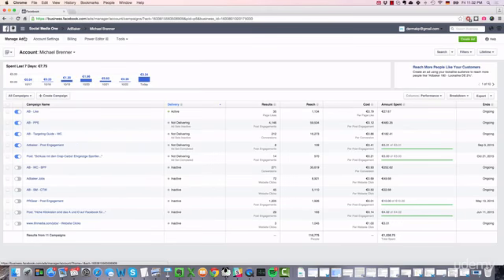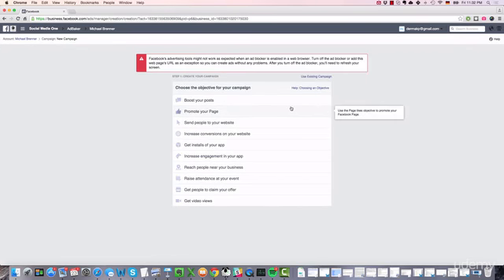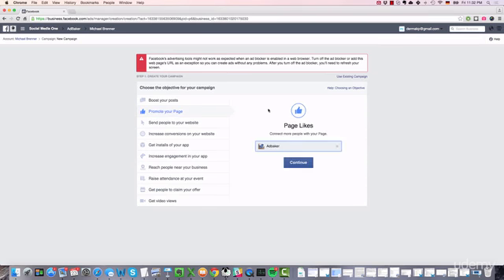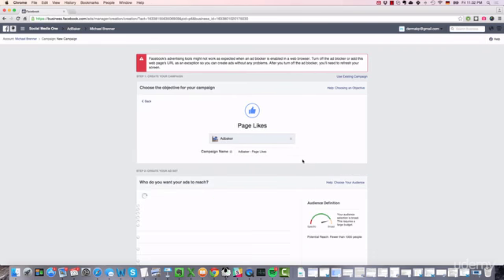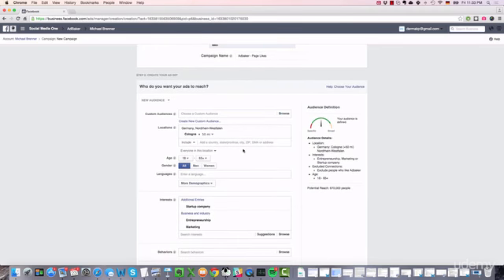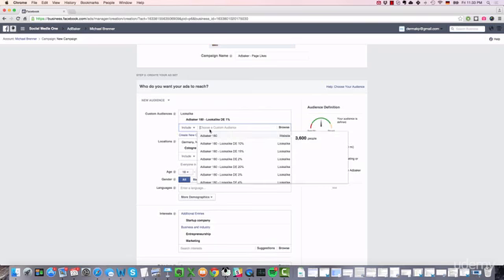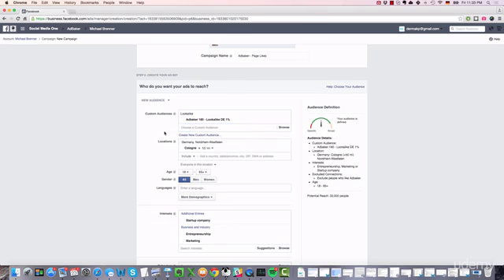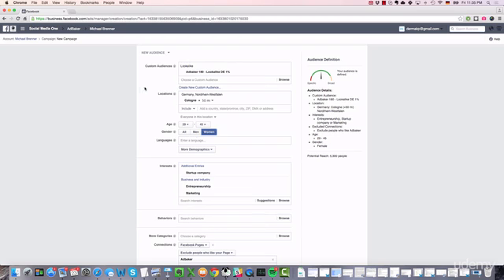How To Create A Campaign Like A Pro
Facebook Marketing: Next Level Fan Growth Strategies
How To Take Your Fan Growth To The Next Level
How To Grow Your Fan Community With Custom Audiences
Strategy #1 - Custom Audiences
What Are Custom Audiences?
How To Create A Custom Audience In Less Than 5 Minutes
How To Create An Ad With Custom Audiences
Retargeting - Marketing Of The Future
Strategy #2 - Lookalike Audiences
 What Is Retargeting?
Why Installing A Retargeting Pixel Is The First Step
 Outsourcing - Let Others Do The Work For You
How To Set Up A Retargeting List
Three Proven Retargeting Strategies For Instant Fan Growth
How To Create Retargeting Campaigns
Next Level Fan Growth Strategies: Lookalike Audiences
What Are Lookalike Audiences?
How To Create A Lookalike Audience